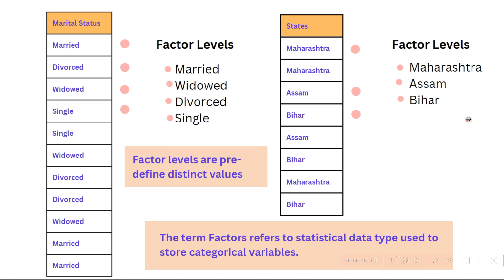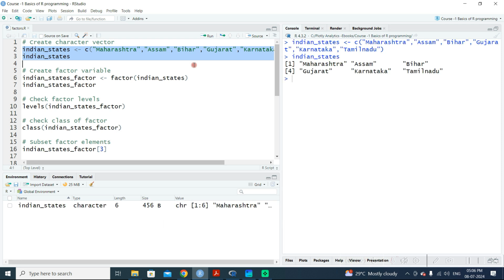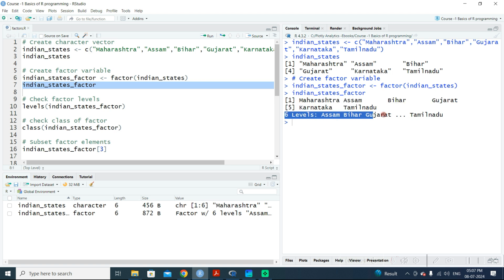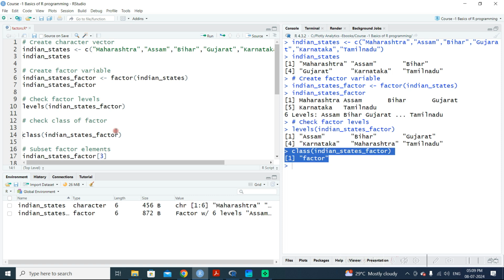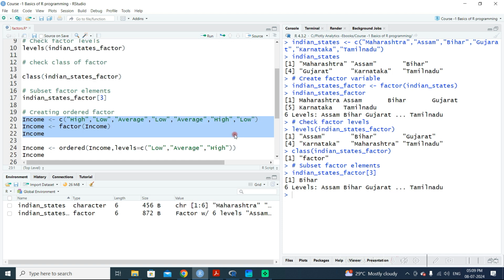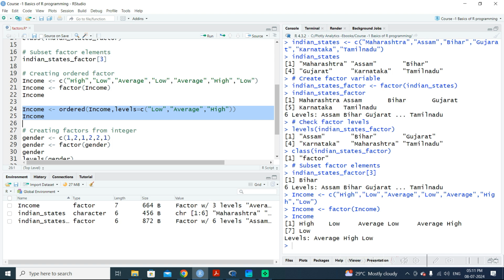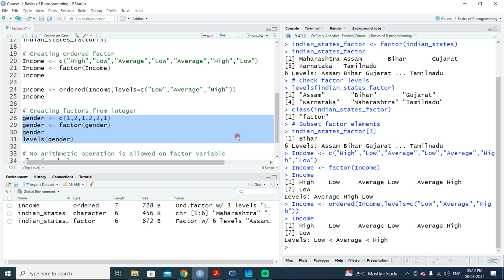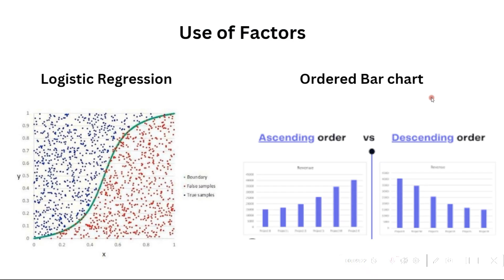A gentle introduction to Factors in R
A Factor is a data structure that is used to work with categorical data. Factors are not different from character, but they take limited number of values.
In this video we will learn:
 - Definition of Factor
 - How to create Factors in R?
 - How to order the factor levels?
 - How to create Factor from numeric data type?
 - How to subset the factor?